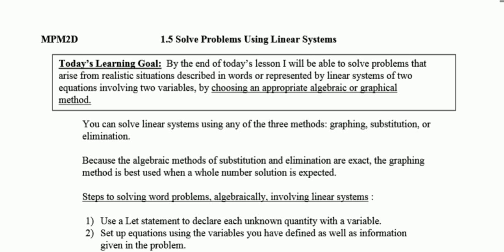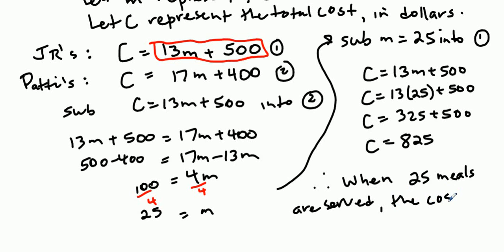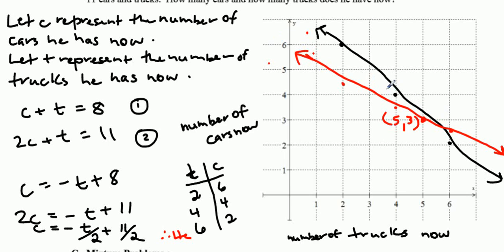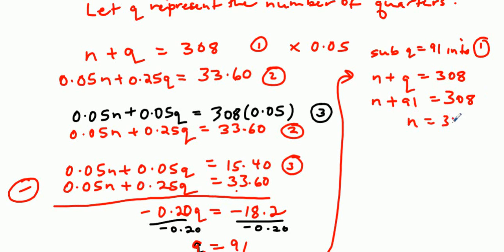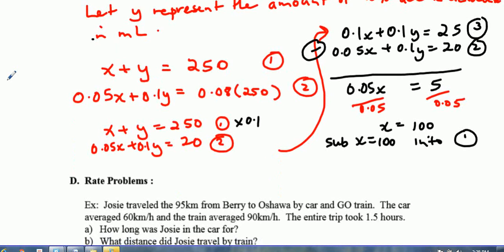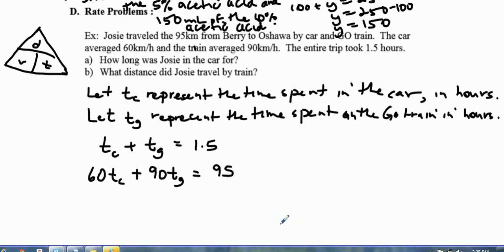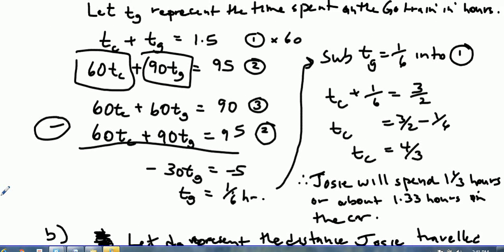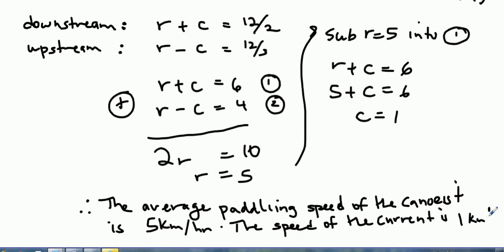1 5 Solve Problems Involving Linear Systems